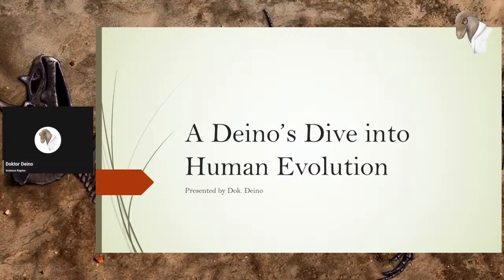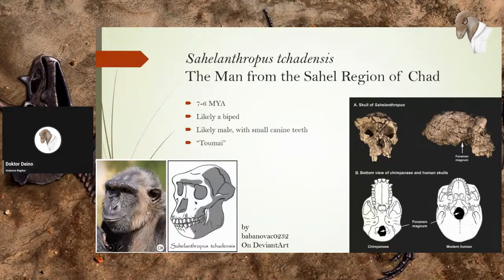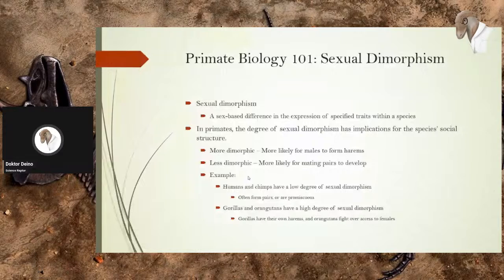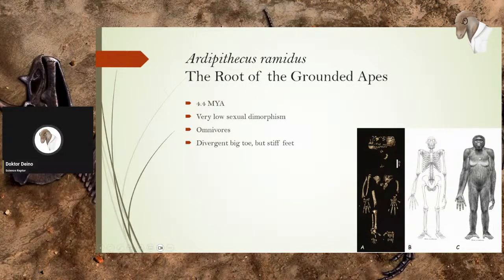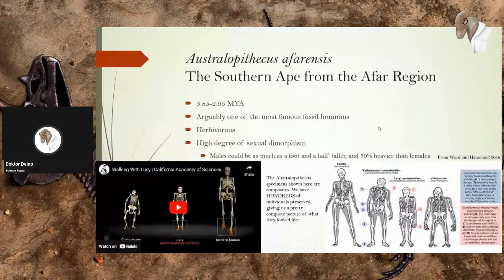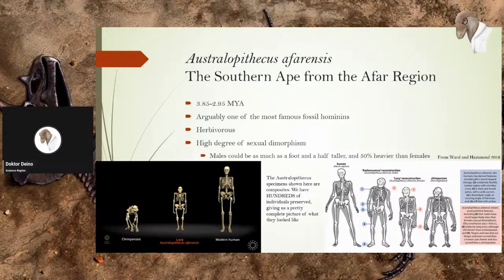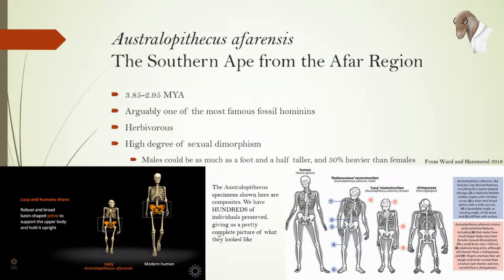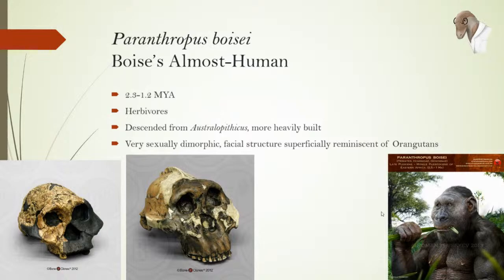A Deino's Dive into Human Evolution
After last week's debate with Hovind, I thought it might be fun to explore the history of human evolution! I'll be going through most of the human lineage, starting with Sahelanthropus tchadensis, and ending with modern Homo sapiens.

So, if you'd like to listen and learn a bit about your ancestors, feel free to join me!